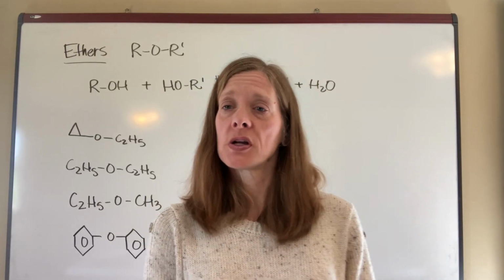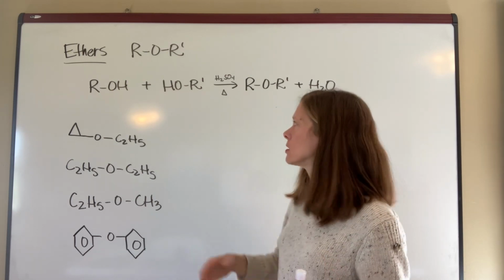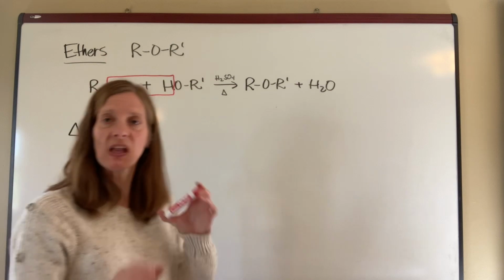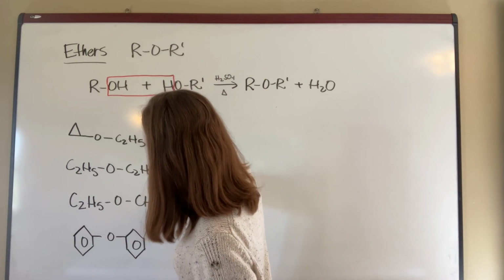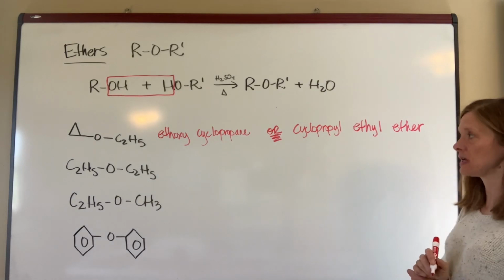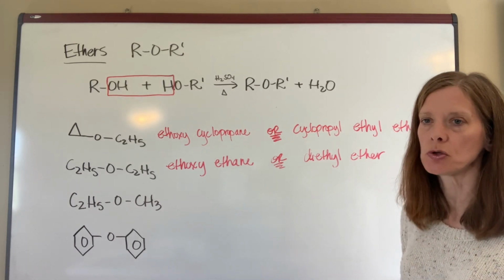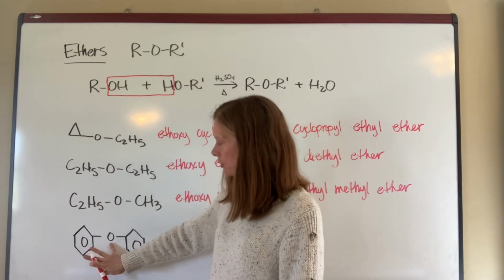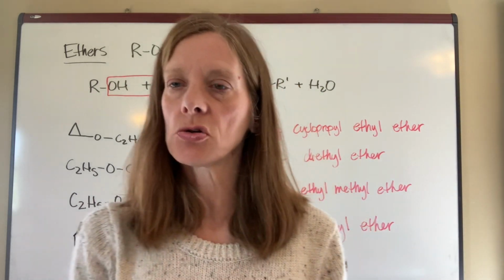Advanced Chemistry Module 13 #2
This video deals with the making and naming of ethers.